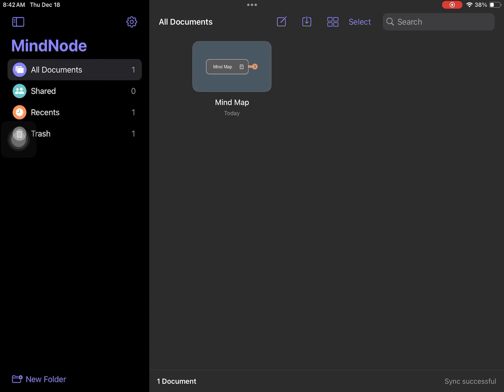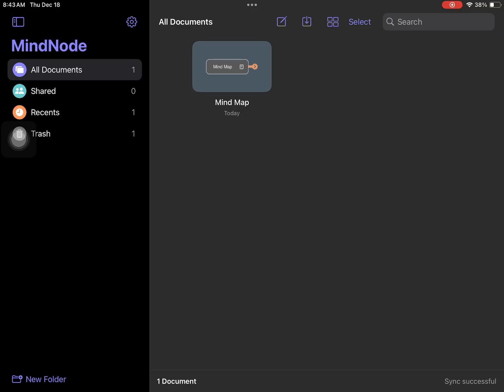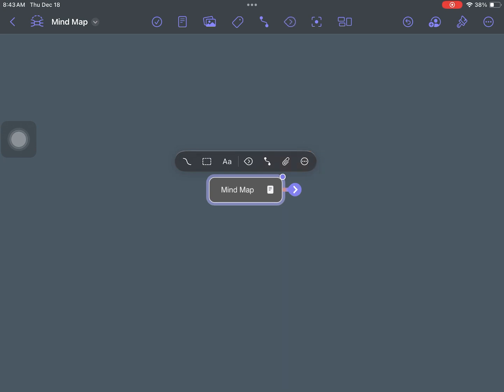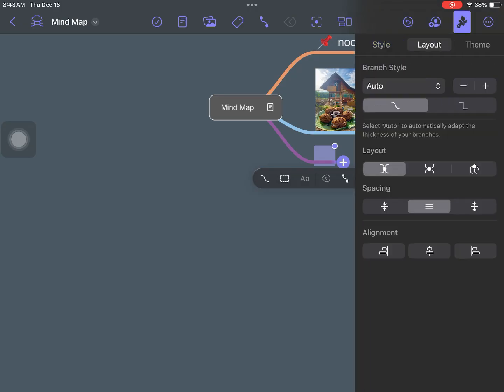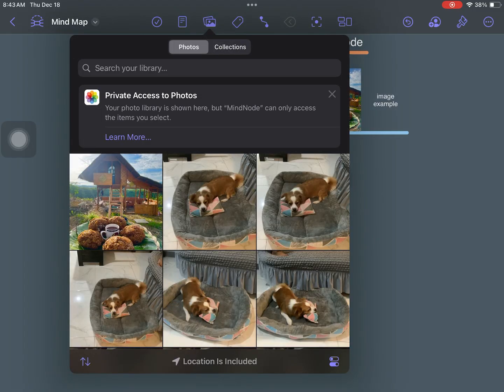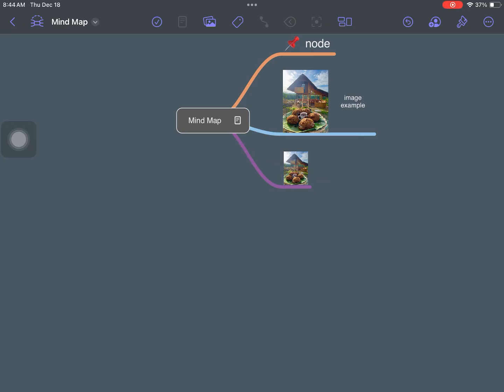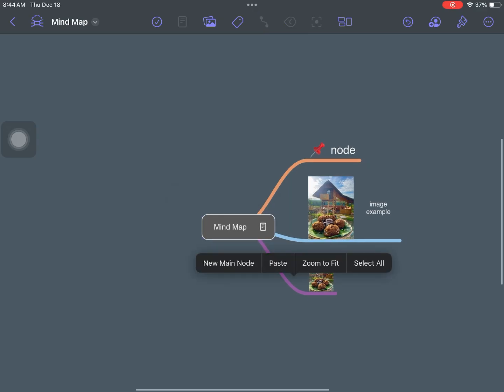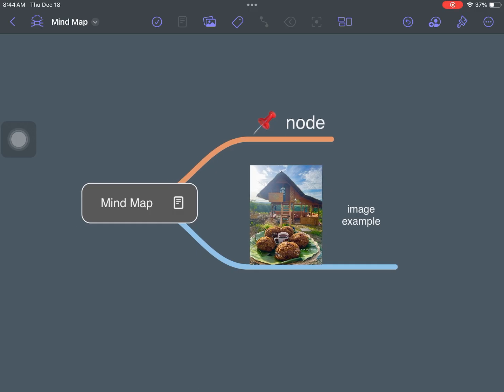How To Add An Image In Mindnode For Free (Full Guide)